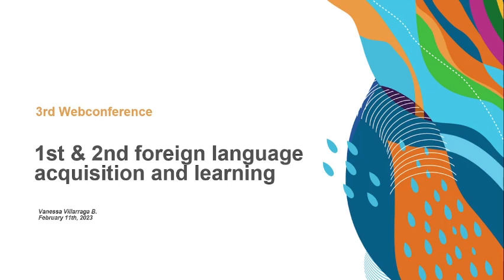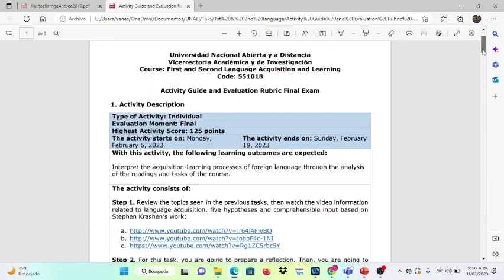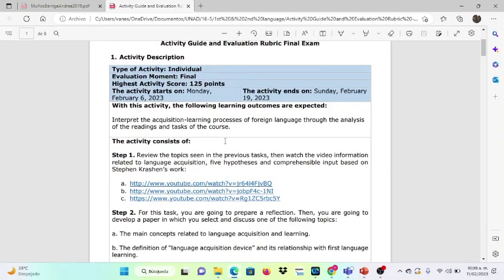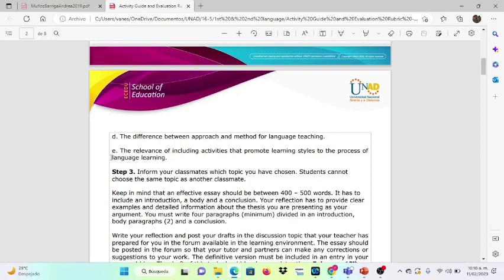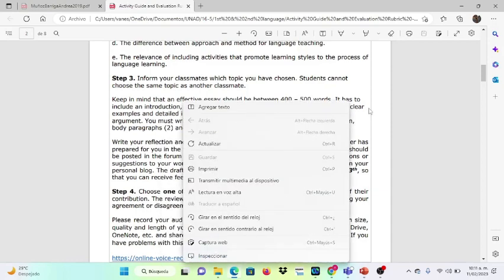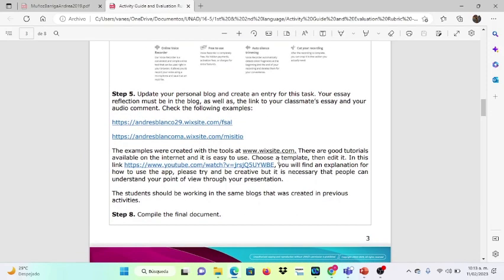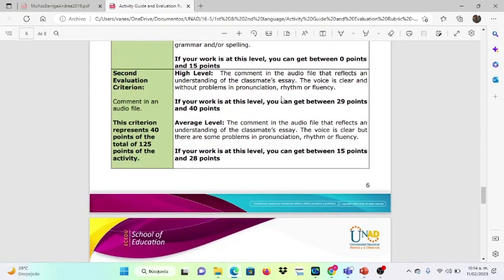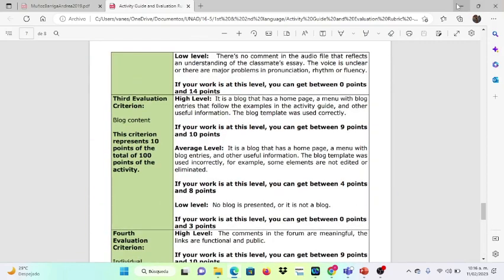3rd Webconference- UNAD